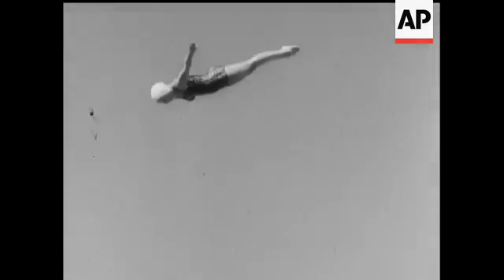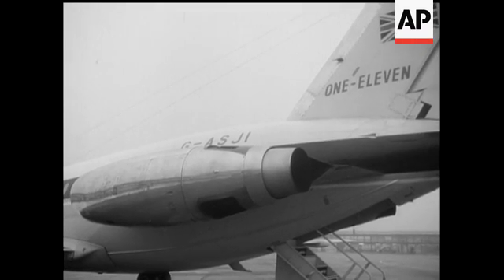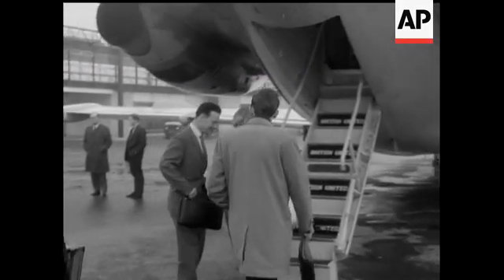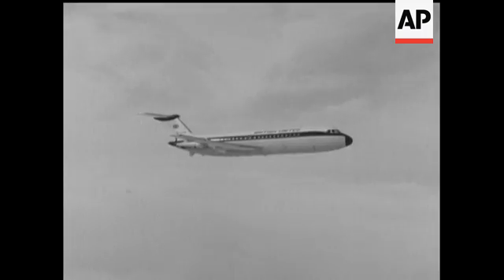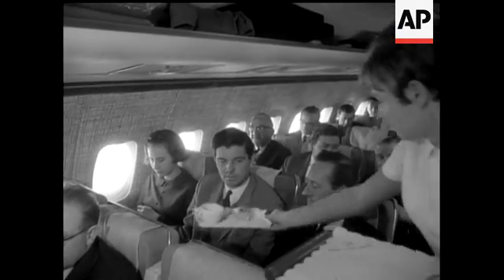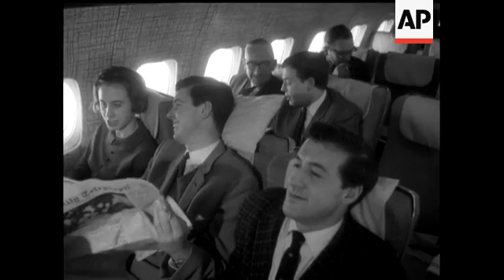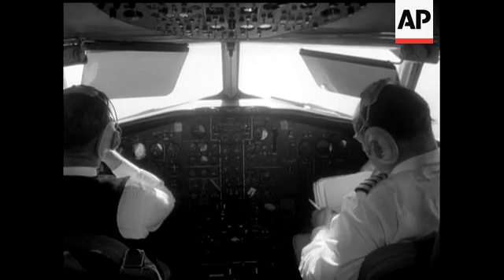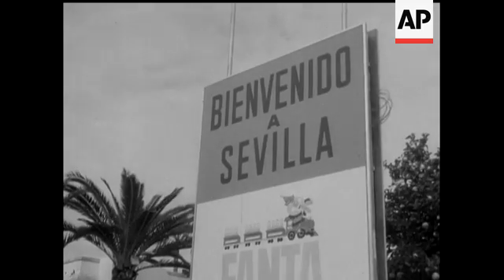BAC ONE ELEVEN FLYING PROOF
(8 Feb 1965) British Aircraft Corporation's One Eleven is nearly ready to enter passenger service. During it's route-proving flights the One Elevens will visit almost all destinations on their future service with British United Airways. It carries 79 passengers and is designed for distances up to 1500 miles.